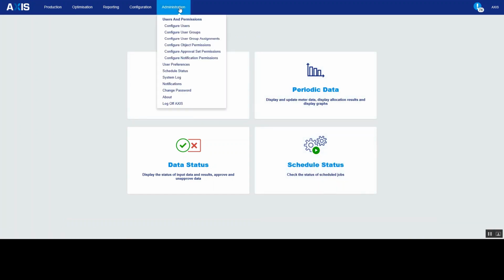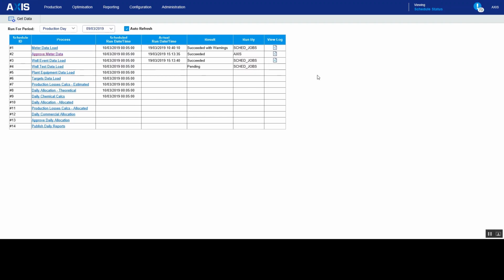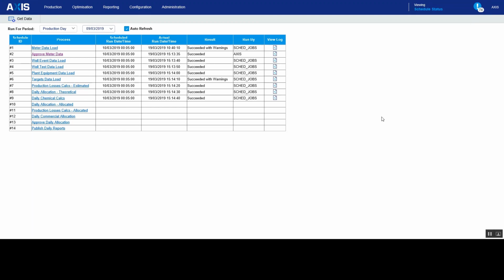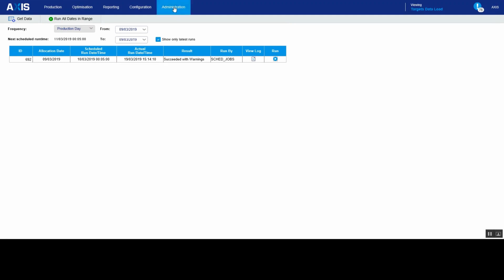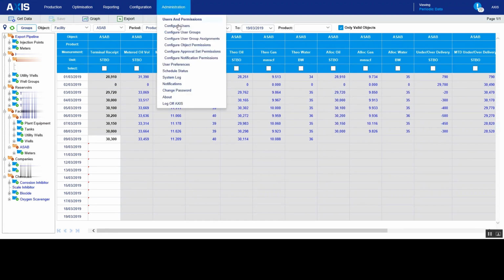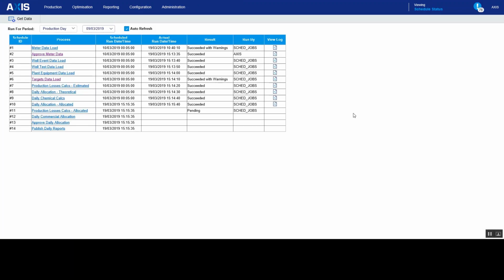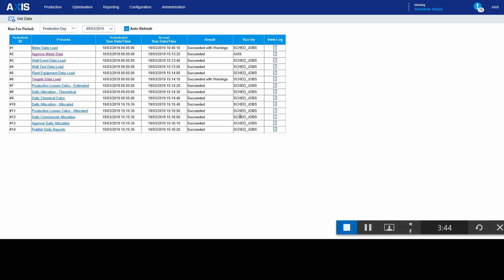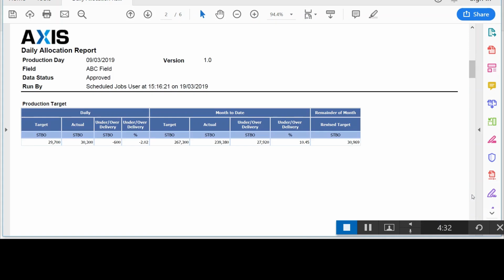Axis: Automated Workflow Functionality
The latest version of Axis incorporates enhanced automated workflow functionality. User input is required by exception only.